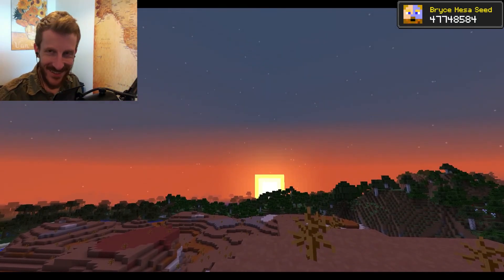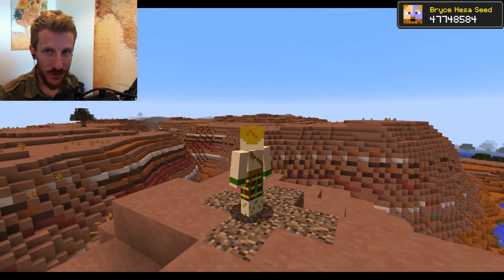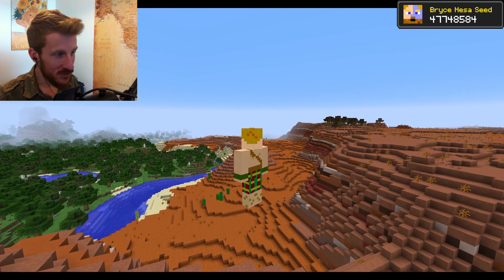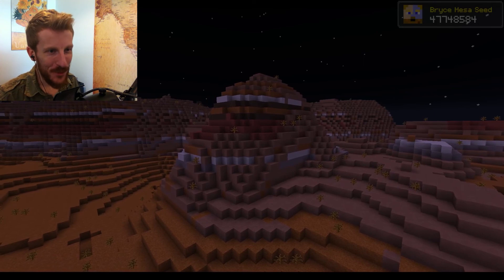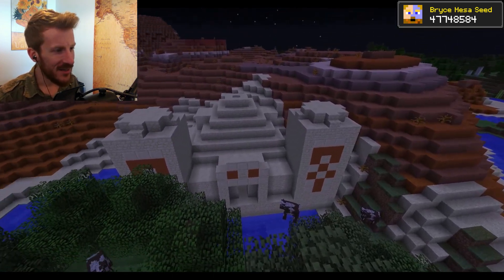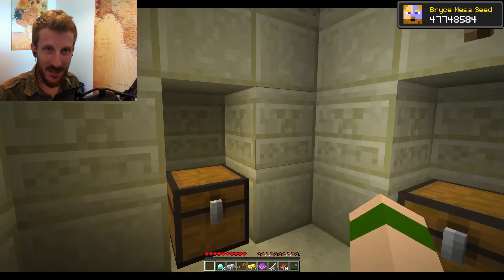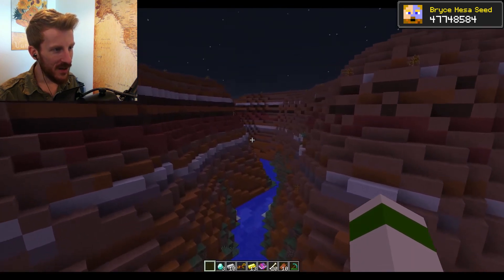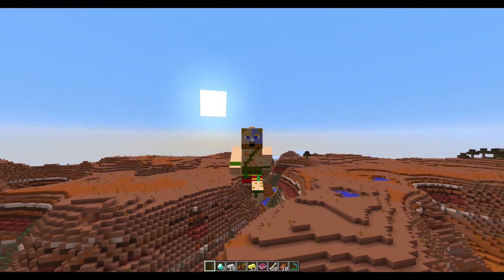Massive Bryce Mesa Biome for Minecraft 1.8 :: Seed Spotlight :: UniteTheClans does Minecraft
This seed spawns you in an epic, beautiful, and MASSIVE Bryce Mesa Biome. It features broad colourful plateaus, deep river gorges, hidden canyons, deserted lakes, and crazy clay spires!

SEED: 47748584

It also happens to border tons of biomes! Desert, Ocean, Cliffs, Extreme Hills, Savannah, Swamp, Taiga, Plains, Regular Forests, Roofed Forests, Birch Forests, and even a Wild Flower Forest. Its absolutely gorgeous! Also... there's a loot-filled desert temple right at spawn!

TEMPLE COORDS: 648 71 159

I'm UniteTheClans, a brand new youtuber hoping to bring you entertainment in the form of Minecraft and other gaming videos and the occasional vlog. Check out the about section of my channel page for a rough schedule!

THEME SONG:
*You Were Blonde from Solamente Tres Palabras by Lorenzo's Music*